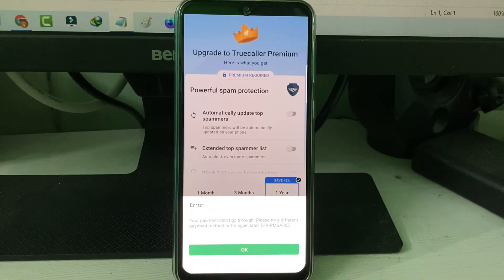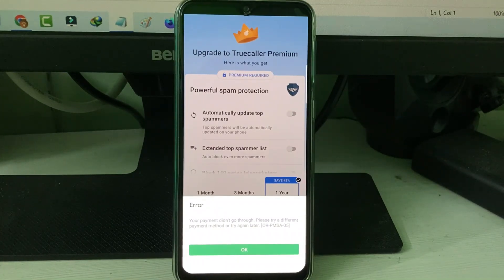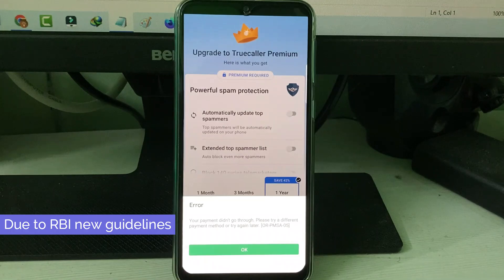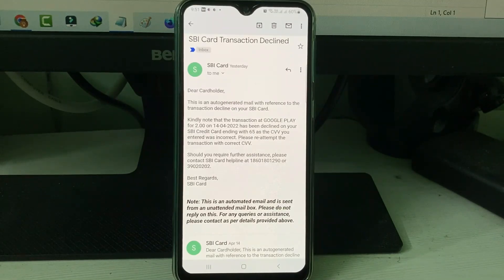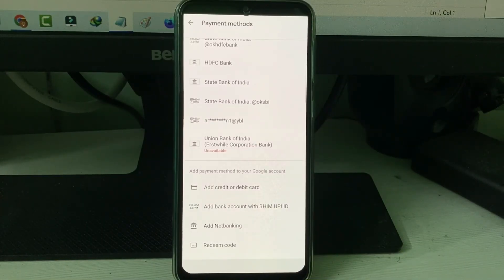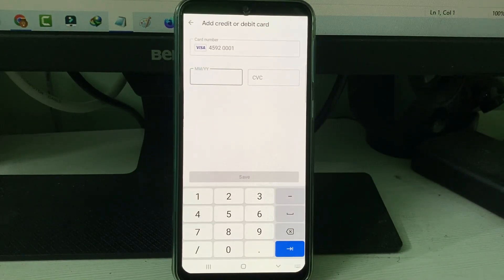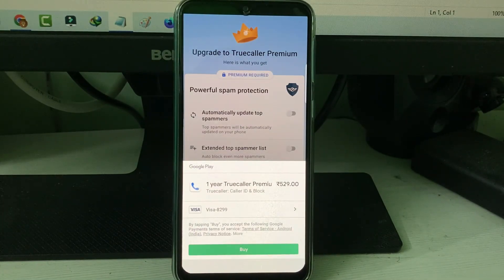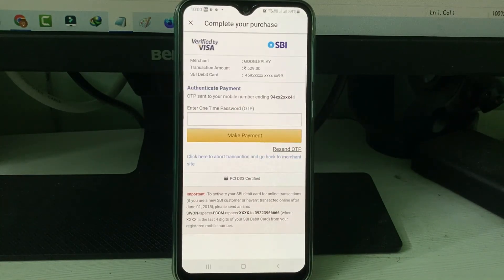Your payment didn't go through.Please try a different payment method or try again later OR-PMSA-05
This tutorial is about how to fix your payment didn't go through. please try a different payment method or try again later. or-pmsa-05.

Always use 2023 released new update of play store on your android mobile.

Today i get the following one error notification while i try to make a payment for truecaller premium :

Error

OK

How to solve your payment didn't go through. please try a different payment method or try again later. or-pmsa-03 :

1.One of my subscriber ask to me,why it shows this kind of message and what is the meaning of this issue?.

2.This is occurs for new rbi guidelines.

3.Which means that if you're from india,this rbi will declined the auto renewal payment system from your credit card.

4.So if you try to use your credit card in google play store it shows this kind of message and also all your payments are declined.

5.So very simple method to fix this error is,you can change the payment mode to netbanking or upi payment.

6.So i hope if you follow this simple steps,finally this problem is solved in permanently.